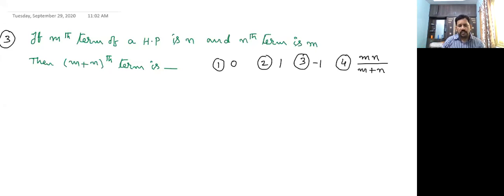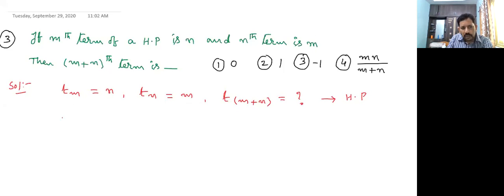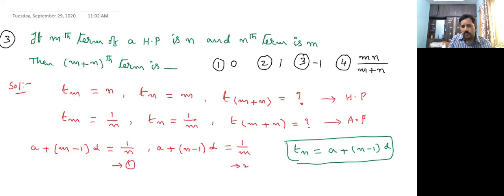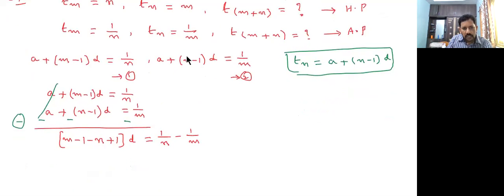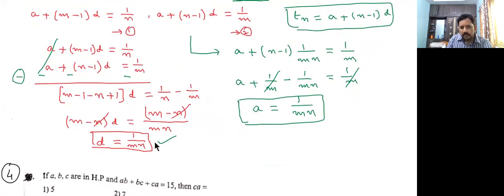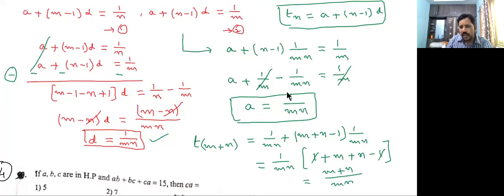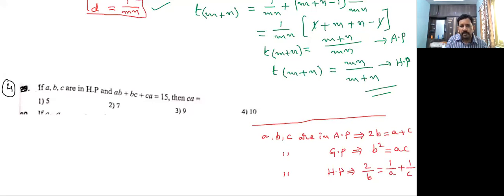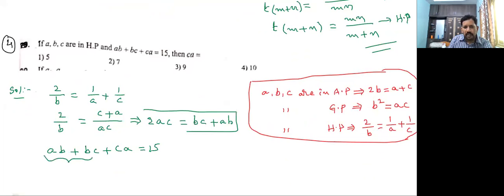Sequences and Series part 13//Mains and Advanced //Eamcet, Bitsat //CR MATHS CLASS